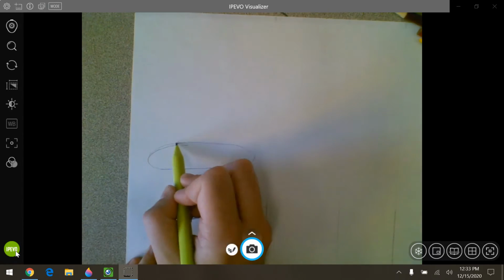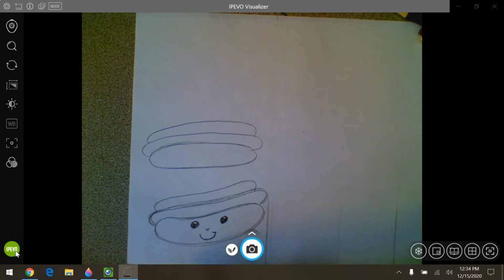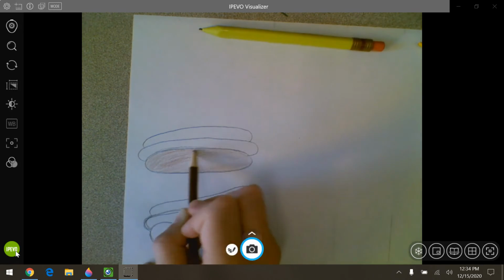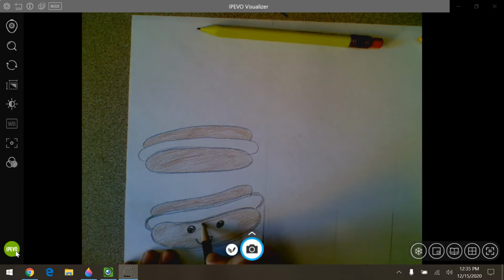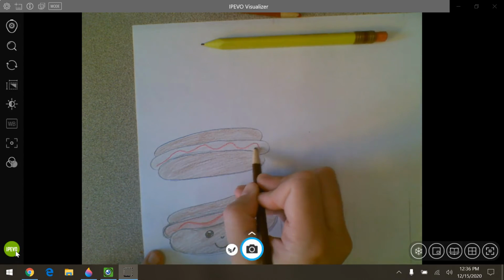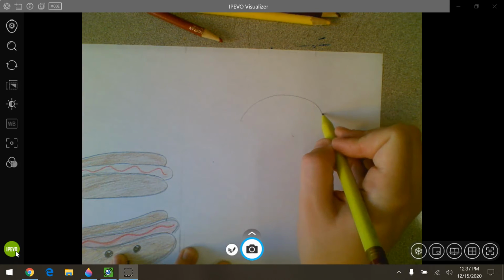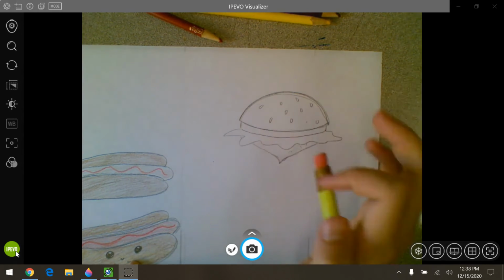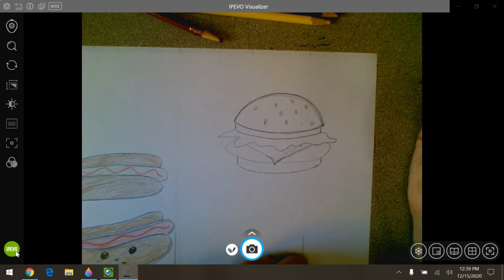How to draw Hotdogs & Hamburgers!